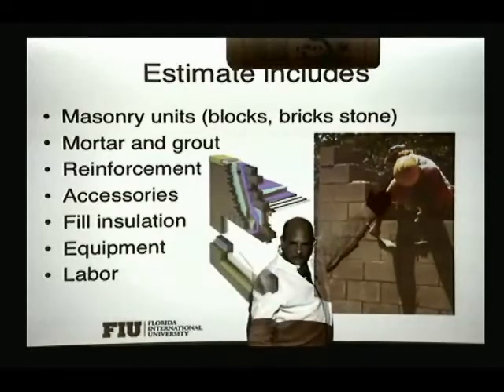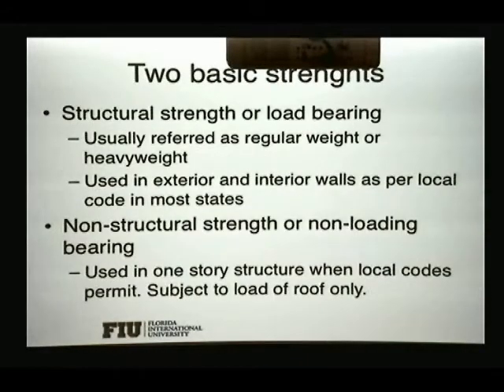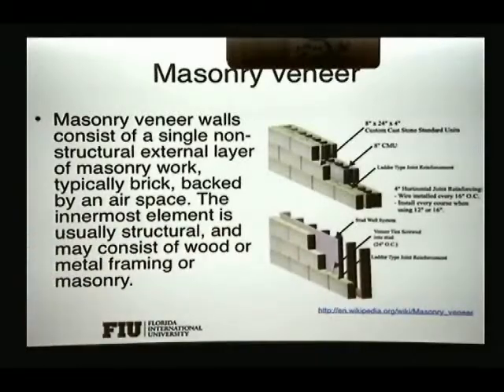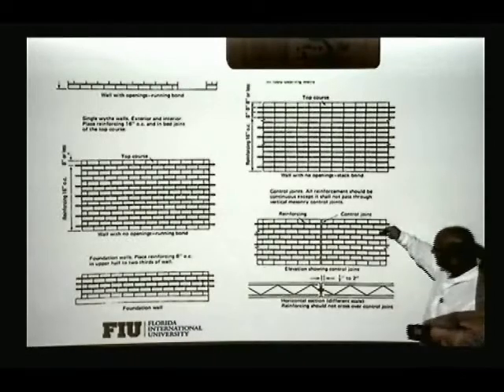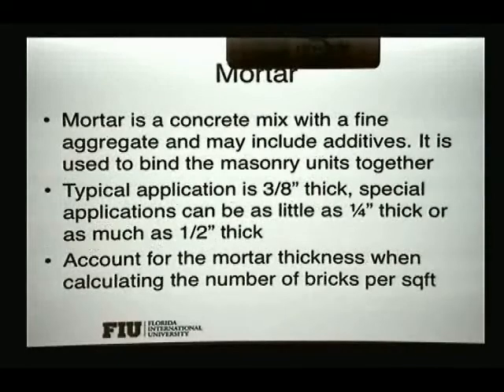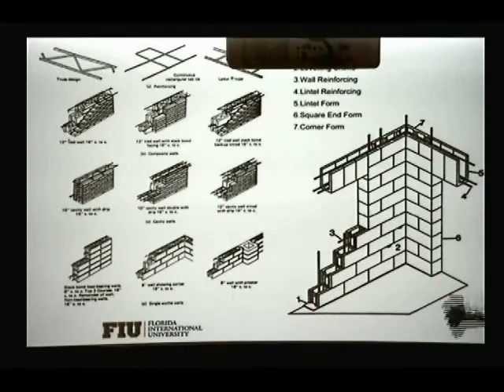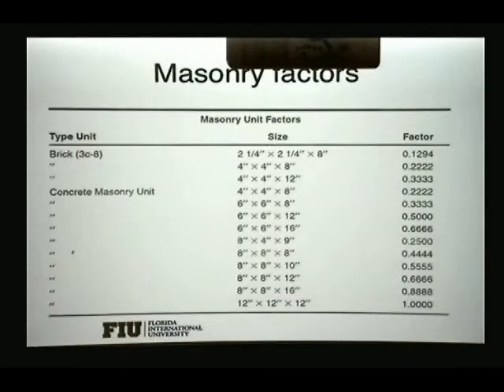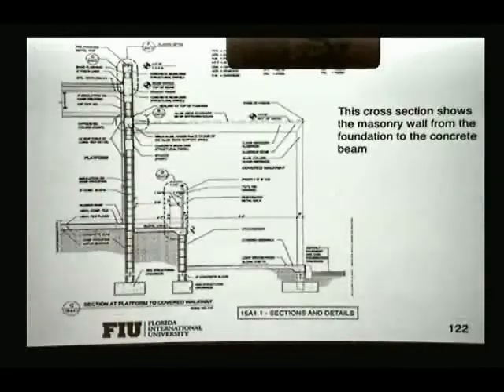EstimatingMasonry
This video shows how to estimate masonry